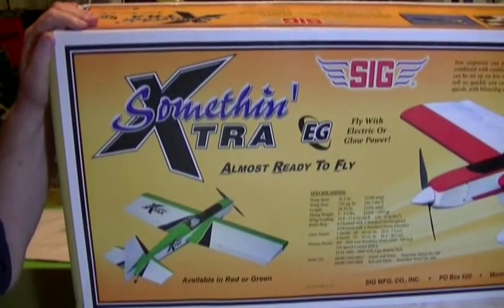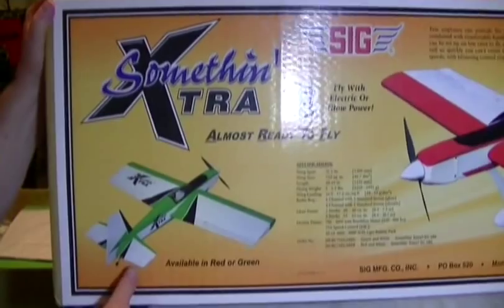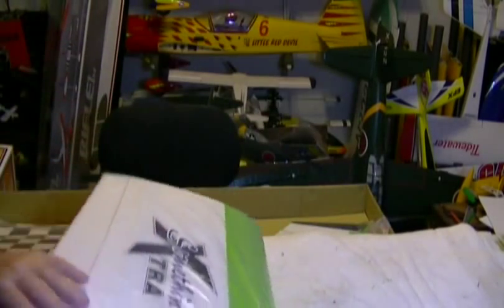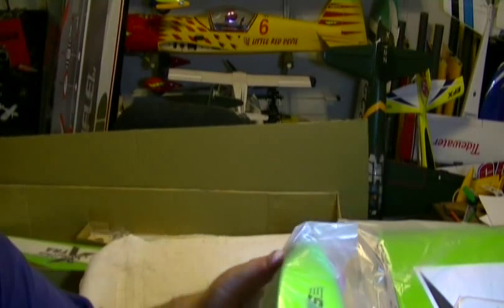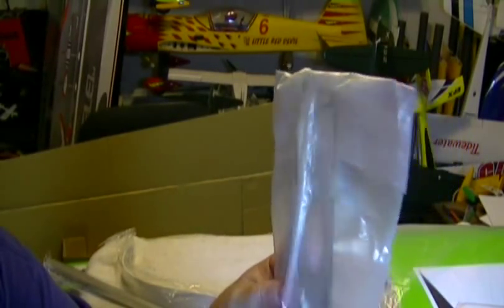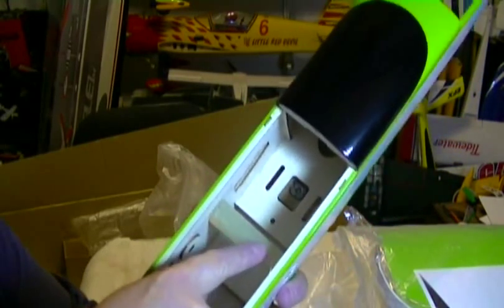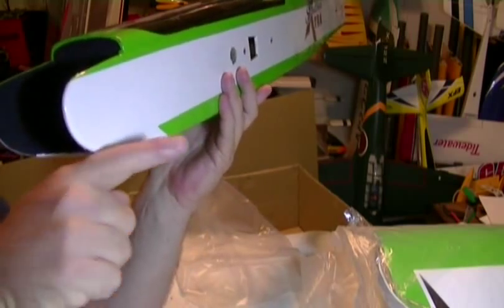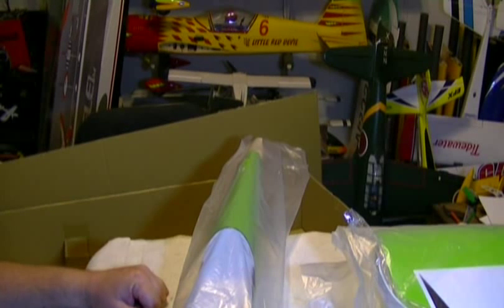Unboxing Of The Sig "Somthin' Extra"